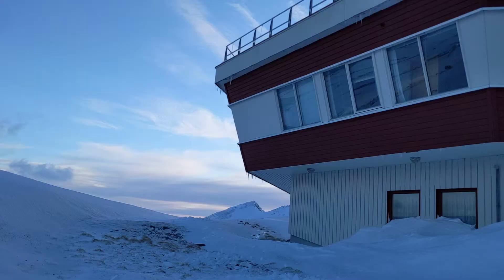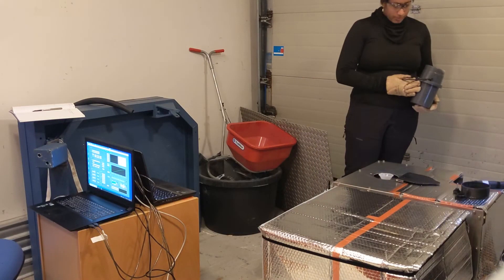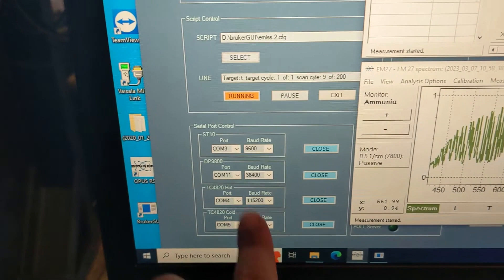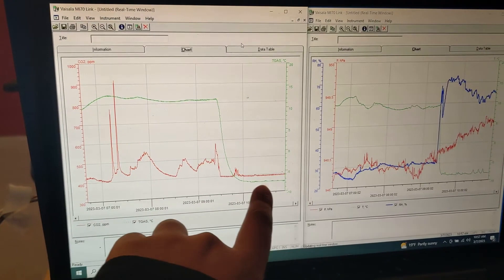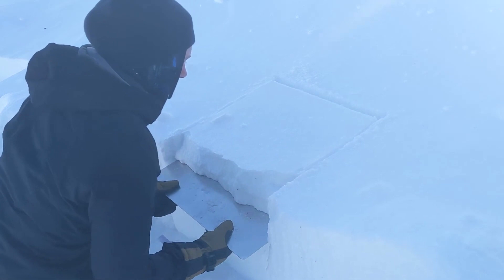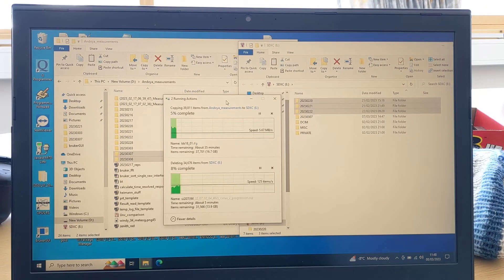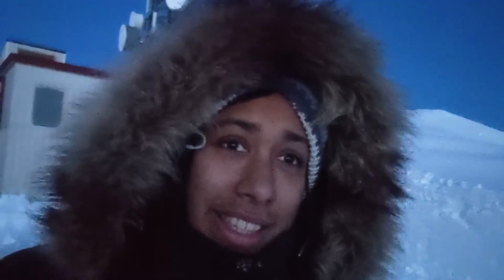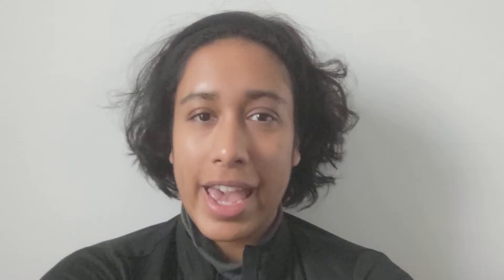A day in the life of a Physics PhD student at Imperial College London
Physics PhD student Sanjee takes you on a day in her life conducting fieldwork just outside the Arctic Circle in Norway. Expect snow, a spectrometer named FINESSE and lots of cookies!

What is Sanjee's PhD research about? 💭

Models suggest that around half of all thermal radiation reaching the top of our atmosphere is in the far-infrared region. Despite this significance, the far-infrared spectrum at the top of the atmosphere has never been measured due to technical limitations.

This will change with upcoming space missions, including the European Space Agency’s FORUM mission. In preparation for this, researchers like Sanjee are exploring how atmospheric components like water vapour and clouds, as well as the surface itself, interact with the far-infrared spectrum from the ground. Sanjee's PhD is in support of the FORUM mission and focuses on ice clouds, which are a significant source of uncertainty in climate models but big players in the Earth’s Radiation Budget.